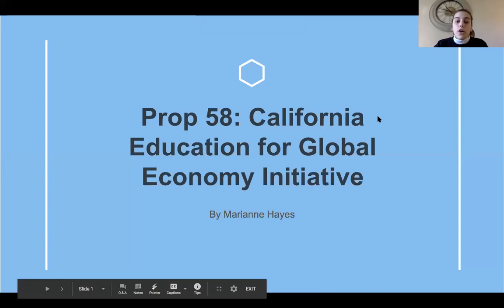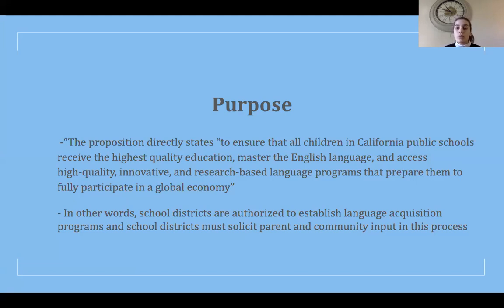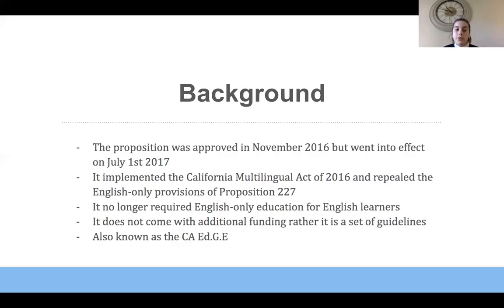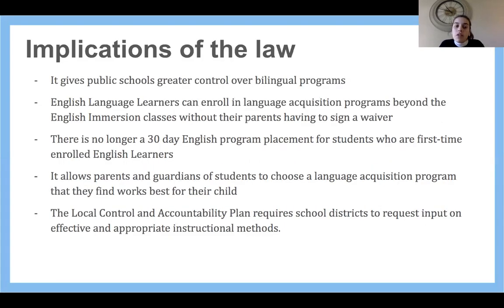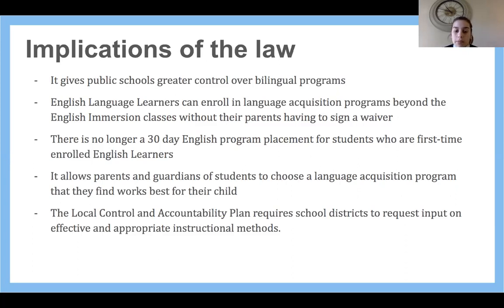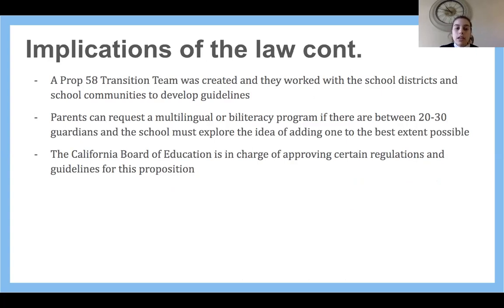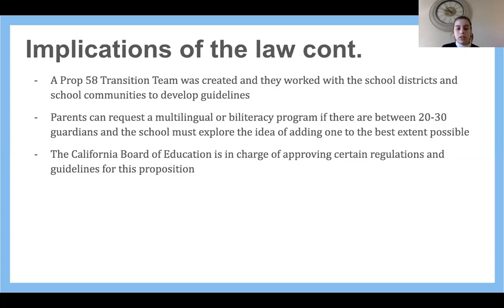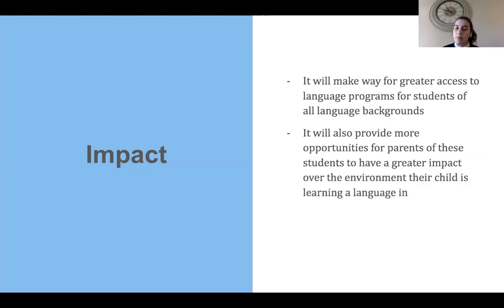Proposition 58: California Education for Global Economy Initiative